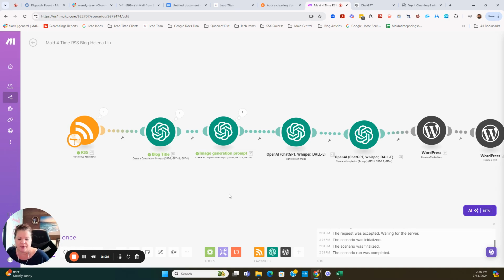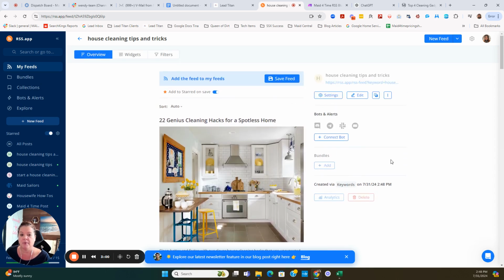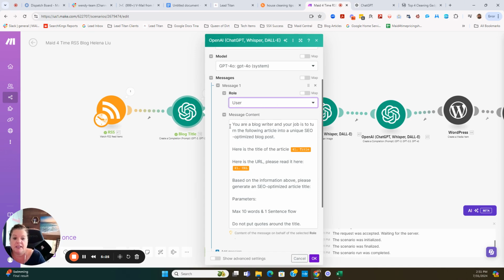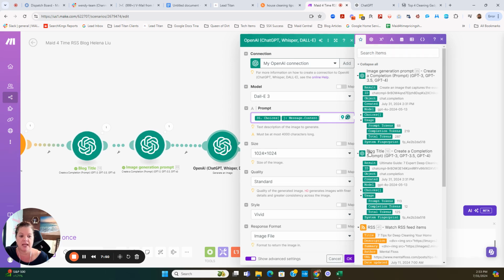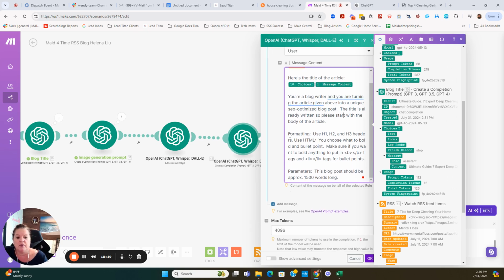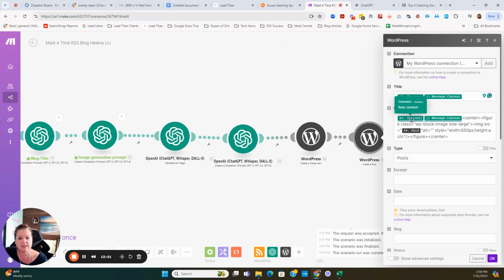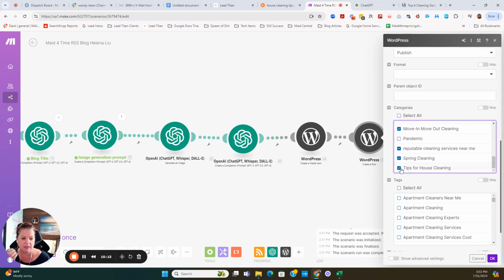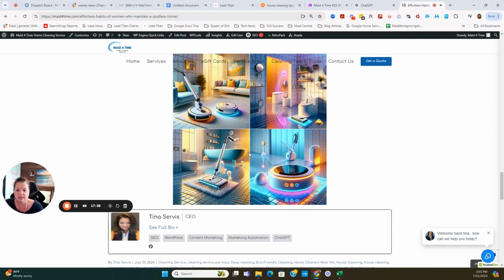Set Up Your Own AI Automated Blogging System in Minutes! 🚀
Are you tired of spending countless hours creating blog content? Today, I'll show you how to set up your very own AI-automated blogging system that will save you time and effort. With just a few simple steps, you can streamline your content creation process and keep your blog updated with fresh, engaging posts. Watch this tutorial to learn how to leverage AI tools to automate your blogging, so you can focus on growing your audience and business!

📌 What You'll Learn in This Video:

Introduction to AI Automated Blogging
Setting Up the AI Tool
Customizing Your Blogging Workflow
Tips for Optimizing AI-Generated Content
Integrating the System with Your Blog Platform
🔗 Useful Links:

🔗 More from Lead Titan
Explore advanced automation techniques, marketing tips, and more to help you grow your business.

Hey if you watched this video to the end, leave a comment below with the word "Blueprint", and I will send you my Make.com Blueprint that you can simply upload into your account and start creating your own blogs today!!